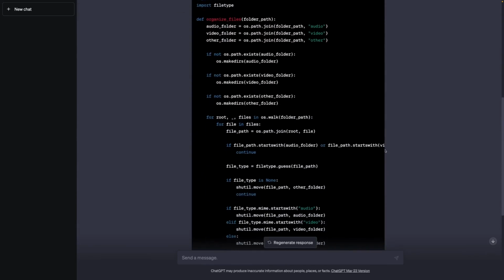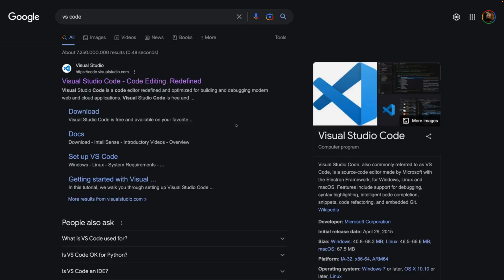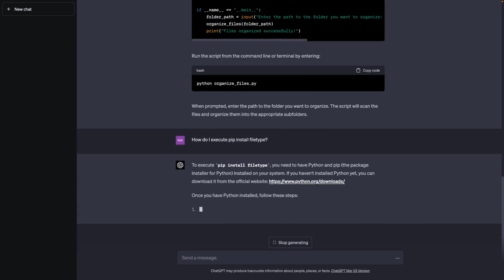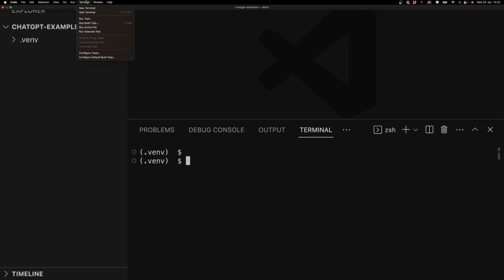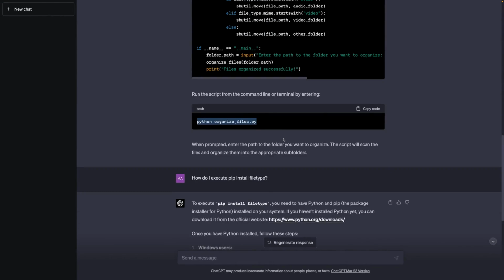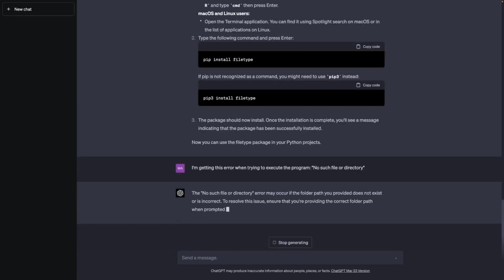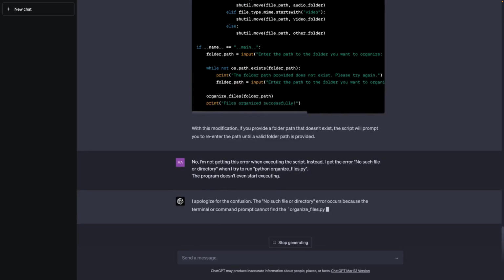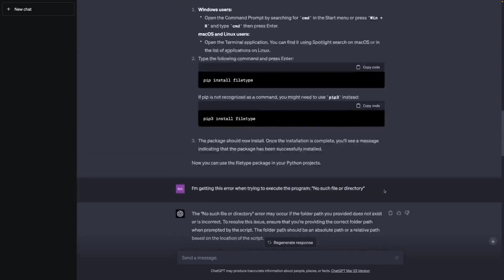177 Using Generated Code & Letting ChatGPT Help You 415K